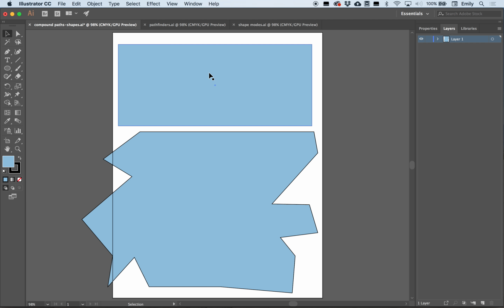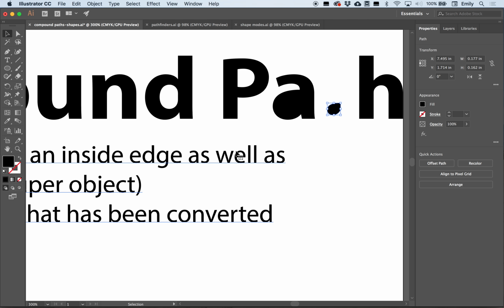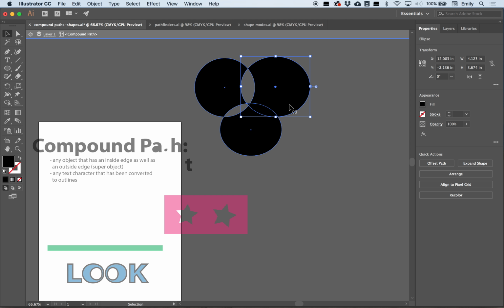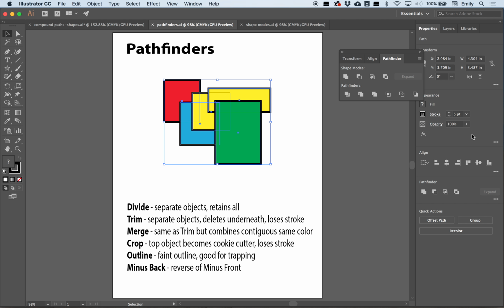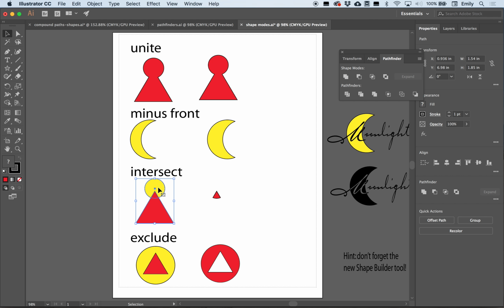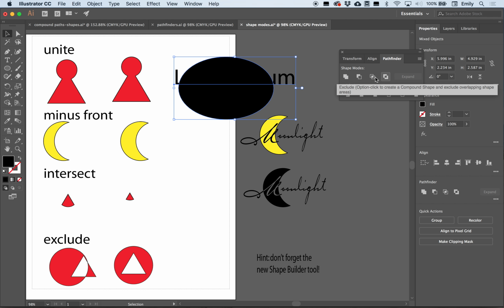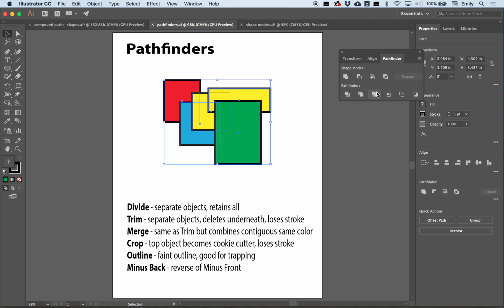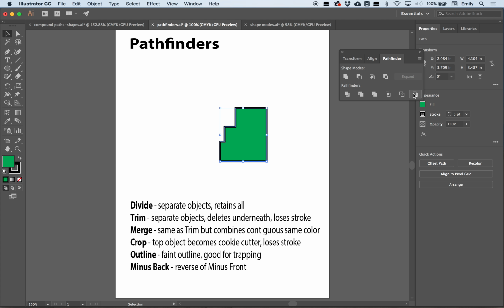Compound Paths & Pathfinder Panel